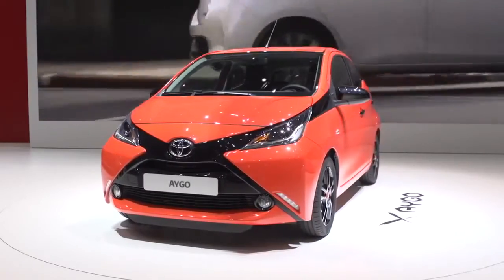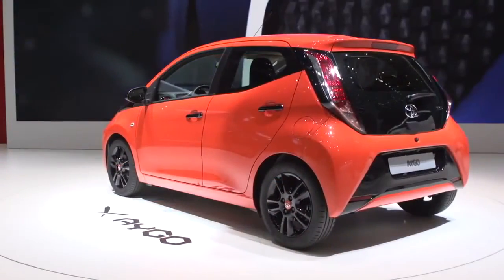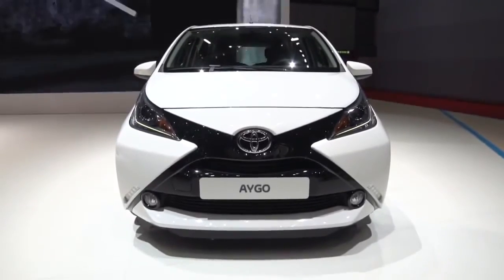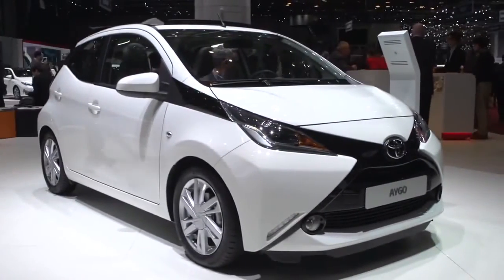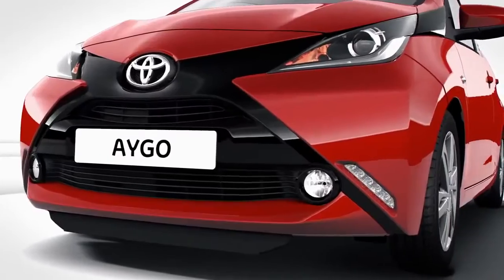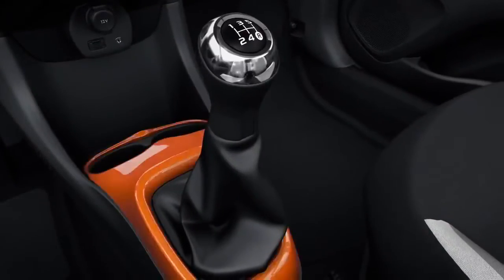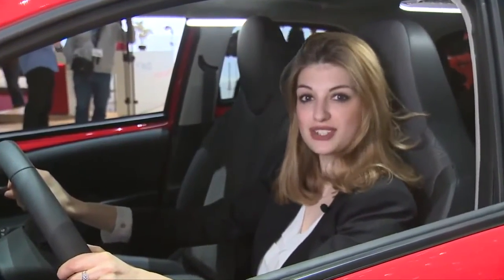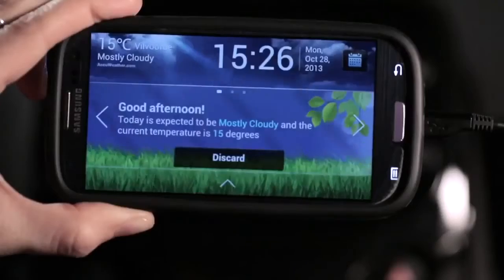All new Toyota AYGO at the 2014 Geneva Motor Show